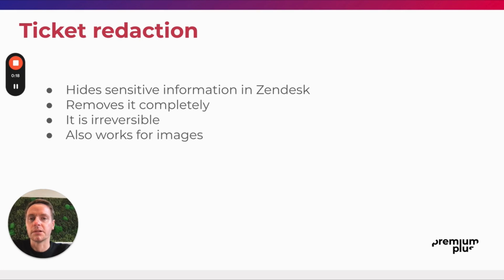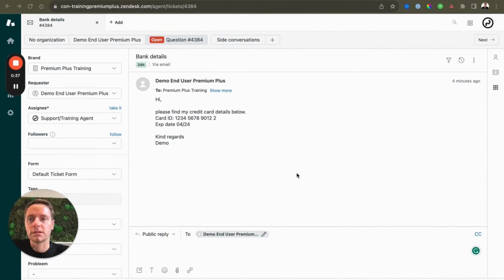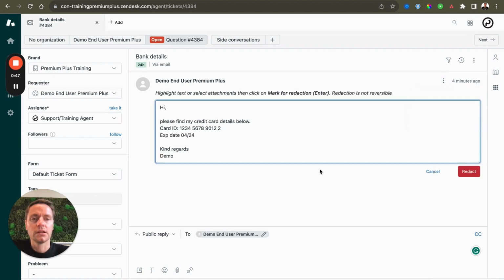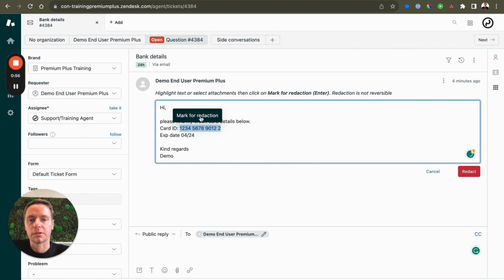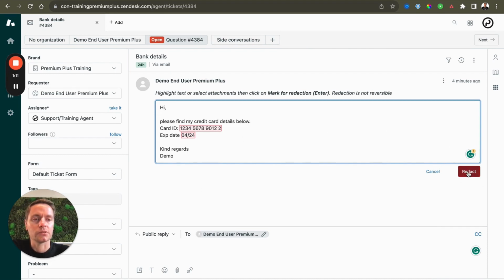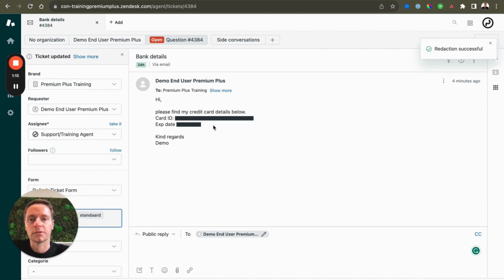Premium Plus x Zendesk Tips & Tricks: Ticket Redaction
Unlock the power of privacy with our latest tutorial on Zendesk Ticket Redaction!

➡️ Dive into the essentials of safeguarding sensitive information right within your Zendesk tickets.
➡️ Learn how to permanently remove confidential details, ensuring they're gone for good.
➡️ We're also covering image redaction, ensuring your visuals are just as secure.
➡️ Remember, this process is irreversible, making it a critical tool for privacy maintenance.

Get ready to master the art of confidentiality on Zendesk with us!